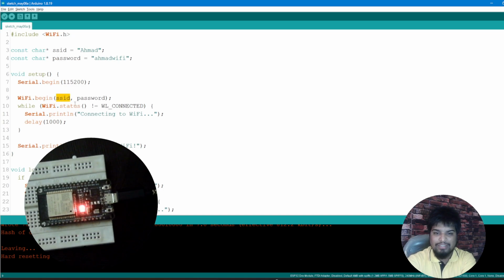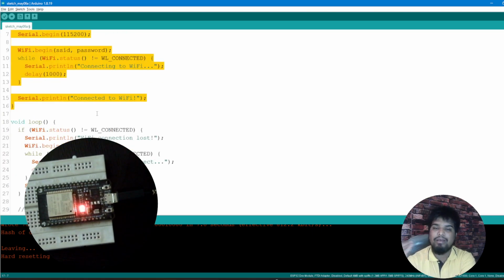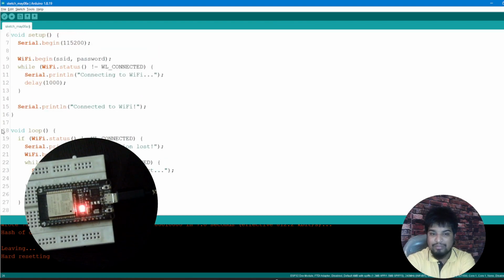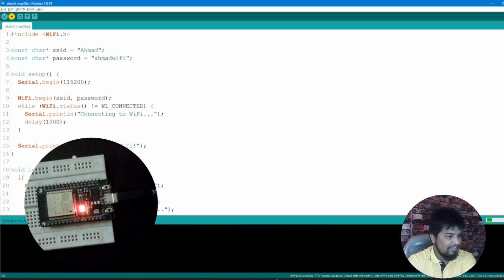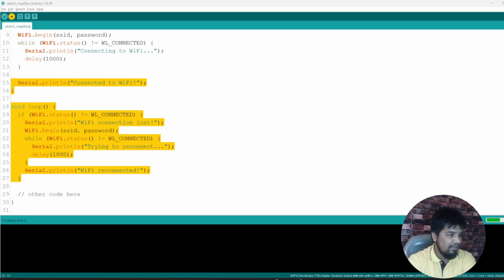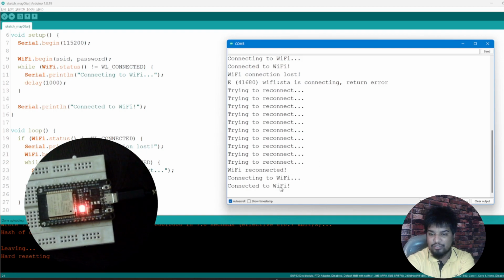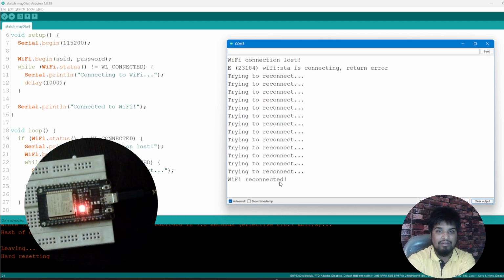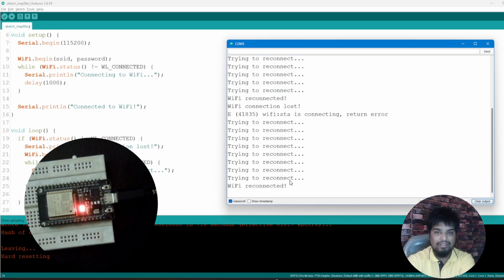Connecting To WiFi And How to Automatically Reconnect WiFi on ESP32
In this tutorial, you will learn how to automatically reconnect to WiFi when the connection is lost on an ESP32 using Arduino IDE. The code provided continuously checks for the status of the WiFi connection and if it is lost, it attempts to reconnect to the same network. This will ensure that your ESP32 device stays connected to WiFi even if the connection is temporarily lost. Follow along and keep your device always connected to the internet.